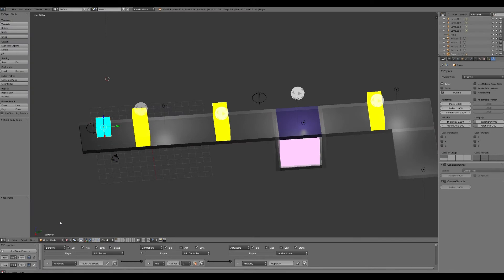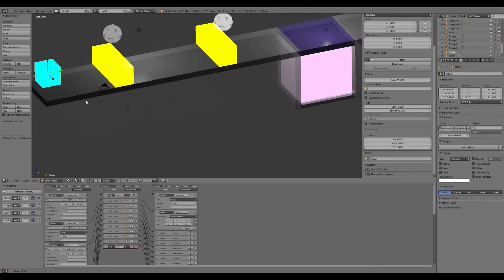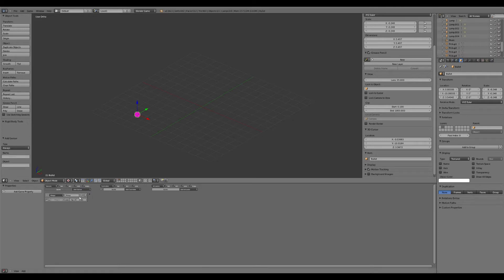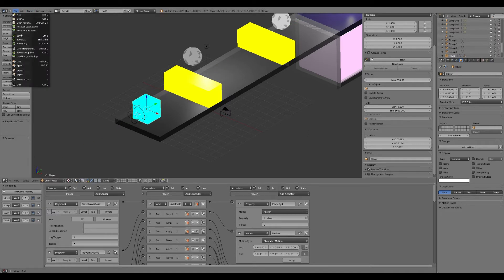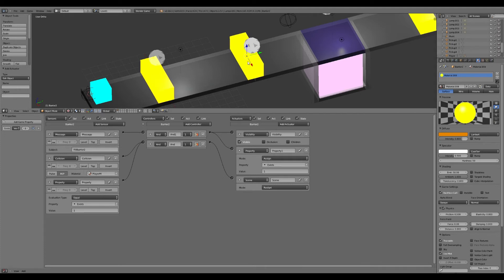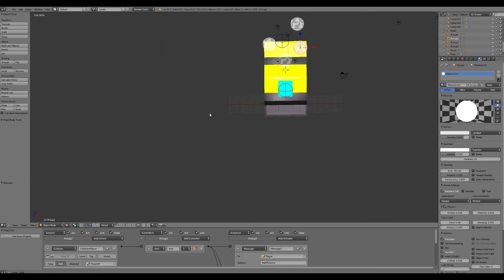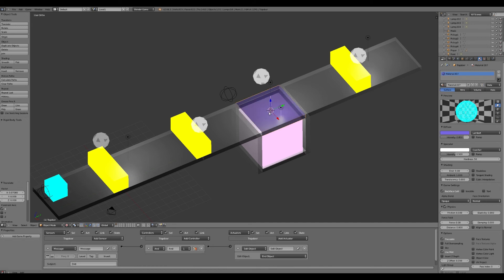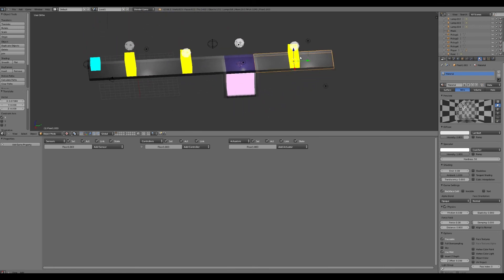Note.2.Self Makes a game in Blender Part 5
Hiya Meddlers,

In today's episode I will be adding giving the player the ability to be able to shoot the barriers that get in the way!

- I will be adding a sphere to a second layer in the game world to be used as the projectile.

- I will be adding a "empty" that will spawn the projectile into the world

- Telling the "empty" to spawn the projectile into the worl when the player presses a key

- Tell the projectile in which direction to travel and how fast

- Tell the projectile what it can interact with!

Once the player has reached the end of the map they will free a character that will be released from a cage.  This character will be controlled by A.I (which will be programmed next episode!  It will have to work its way back to the start of the level you will have to play the level backwards and reset the obstacles so it cannot die, if it does then it is game over for you!

Hopefully if I can get the A.I to work properly and I can code it OK then the episode should be within 1 to 2 days.